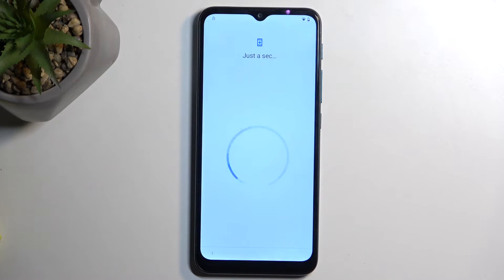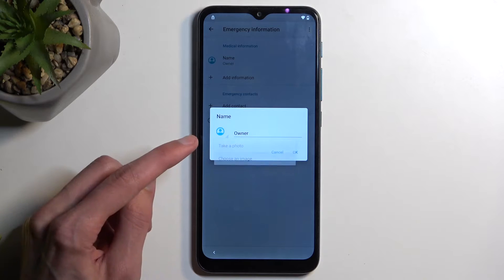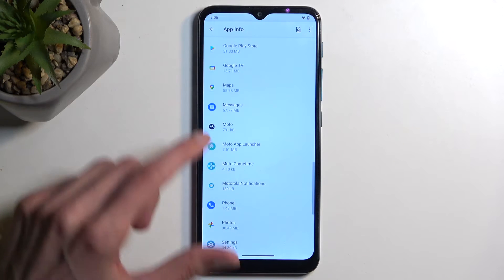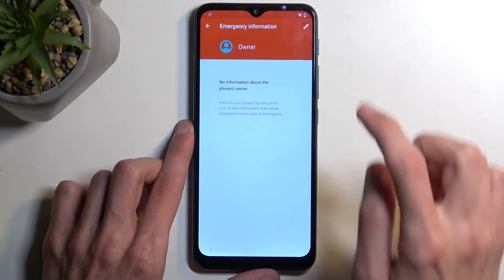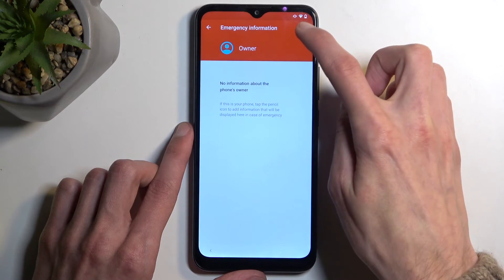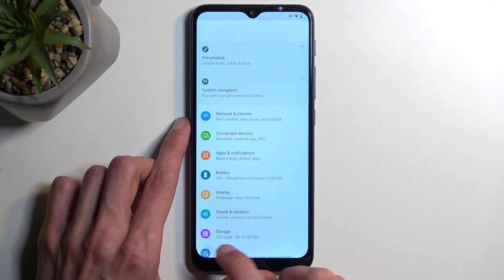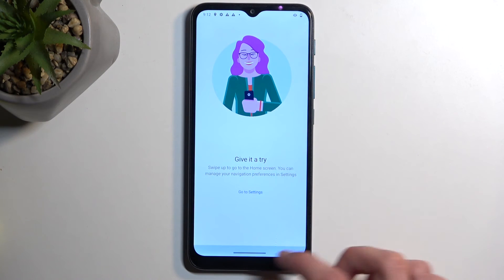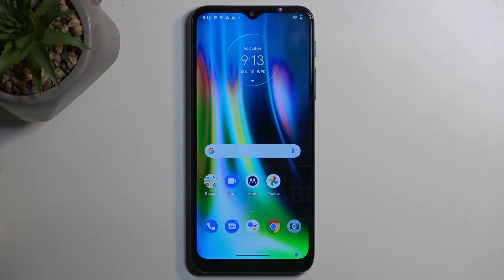How to Bypass Google Verification on MOTOROLA Moto G9 Play?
Find out more:
This tutorial guides users through the process of bypassing Google verification on the MOTOROLA Moto G9 Play. Google verification, also known as Factory Reset Protection (FRP), is a security feature designed to prevent unauthorized access to a device after a factory reset. However, there are instances when users may need to bypass this verification, such as when they forget their Google account credentials or encounter issues during the setup process. This tutorial provides step-by-step instructions on how to bypass Google verification on the Moto G9 Play using various methods, including FRP bypass tools or alternative techniques.

What is Google verification, and why is it necessary on the Moto G9 Play?
Under what circumstances might users need to bypass Google verification on their Moto G9 Play?
Is bypassing Google verification legal, and are there any risks associated with it?
Can users bypass Google verification without resetting their Moto G9 Play?
What are the different methods available for bypassing Google verification on the Moto G9 Play?